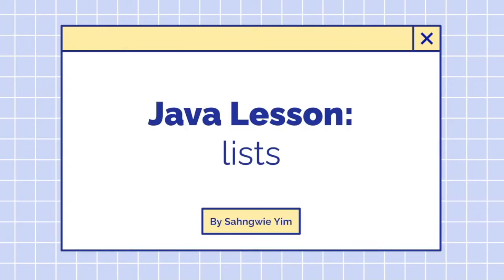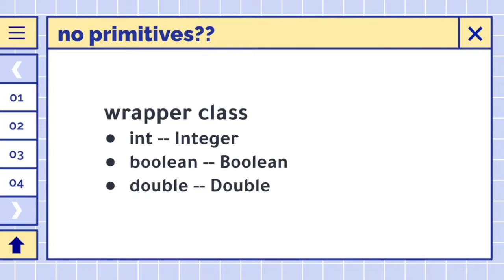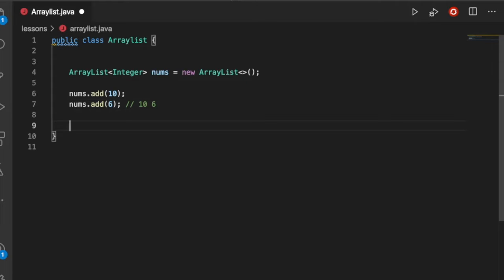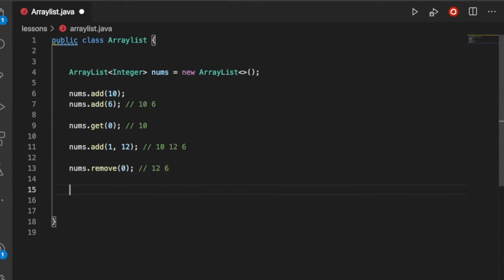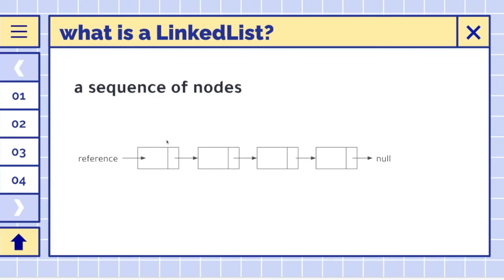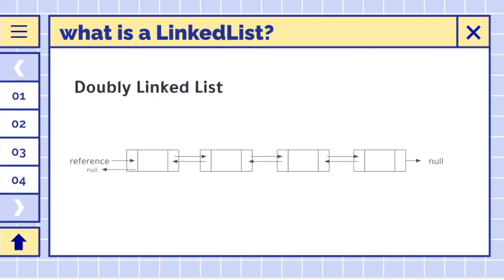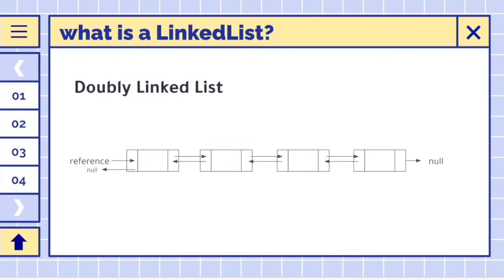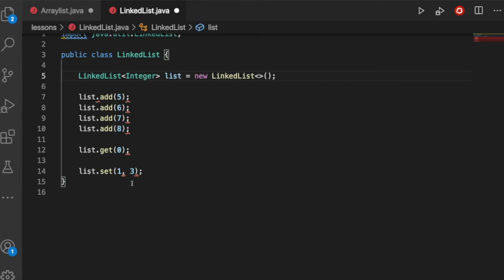HSC Java Lesson: ArrayLists and LinkedLists Basics